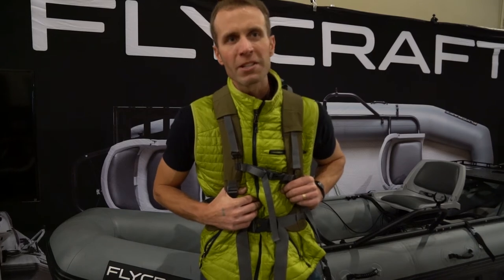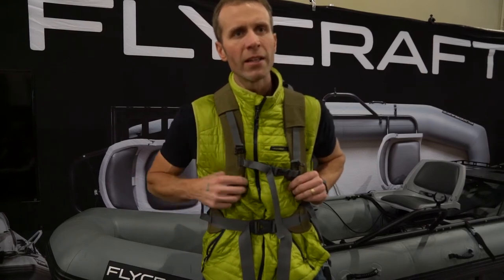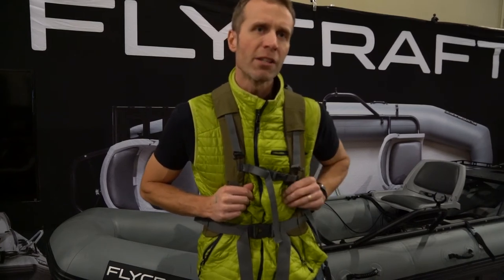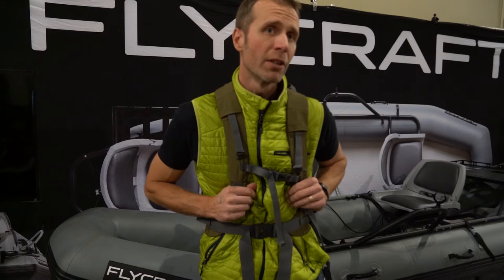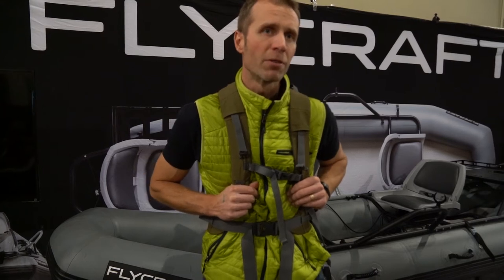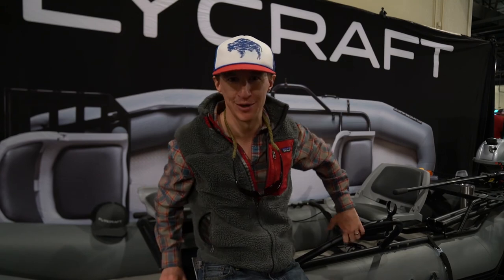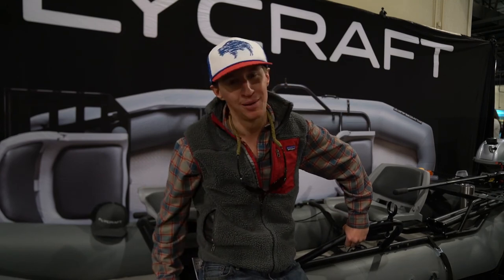Flycraft customer testimonial! The Fly Fishing Show in Denver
We wanted to hear what our customers thought about their Flycrafts! From our pro's to our customers, we were stoked to hear what they thought!